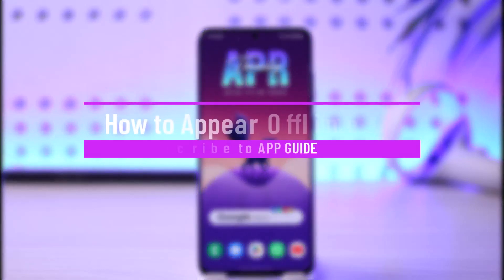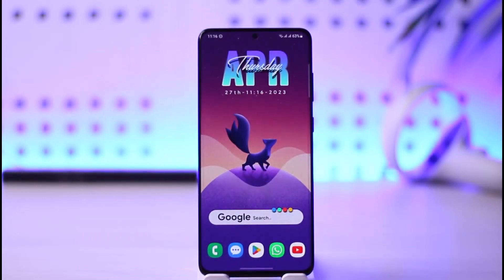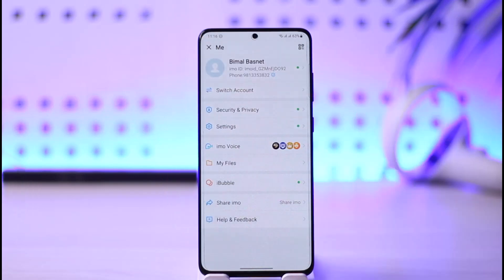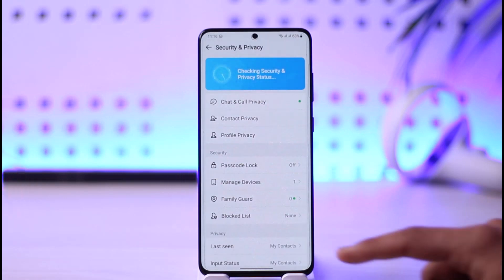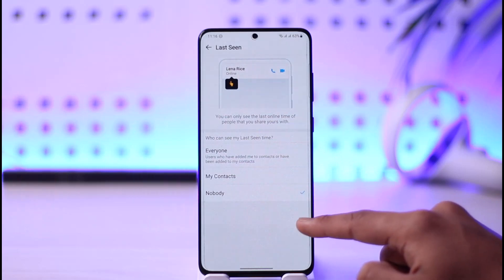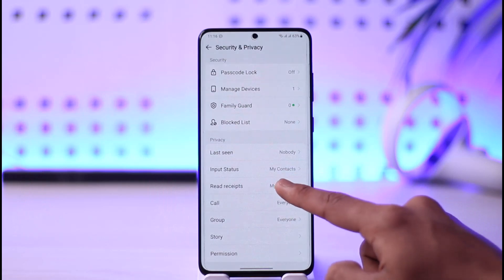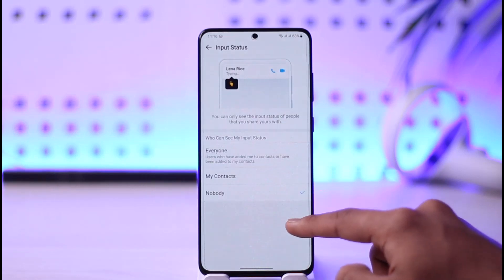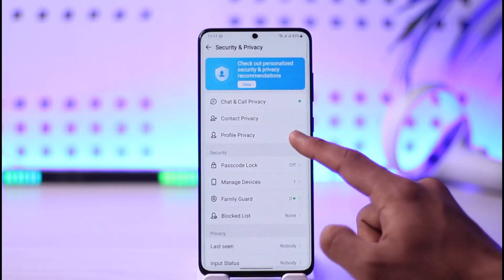How to Appear Offline on IMO - Use IMO on Offline Mode !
In this video, I will show you how to appear offline on IMO.

~ Chapters:
0:00 Introduction
0:10 Appear Offline on IMO
1:12 Conclusion